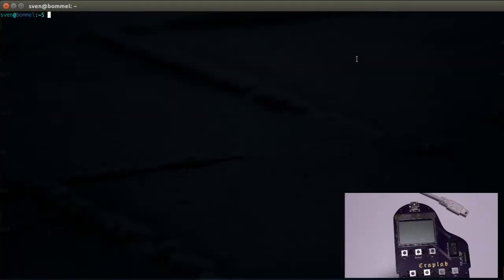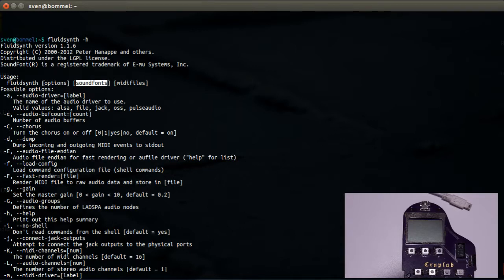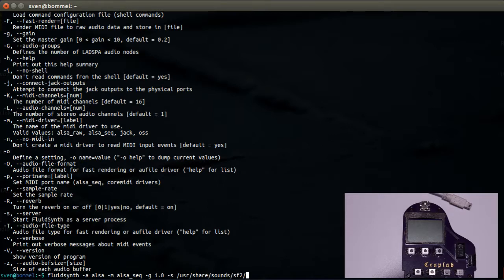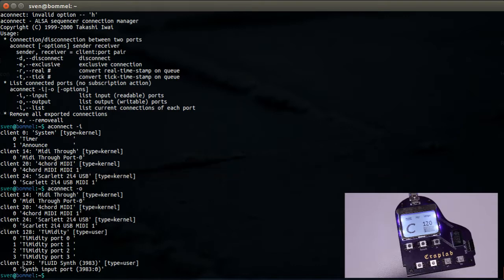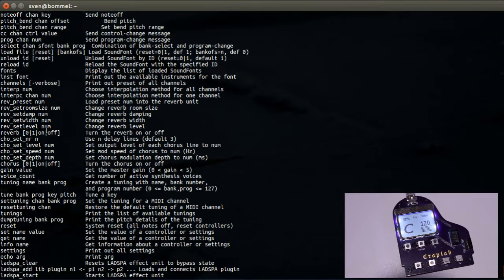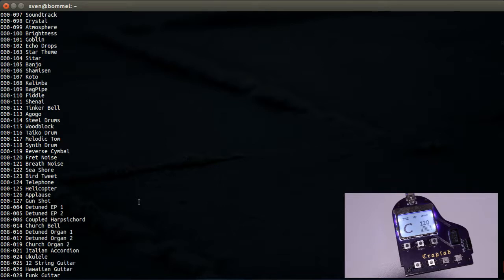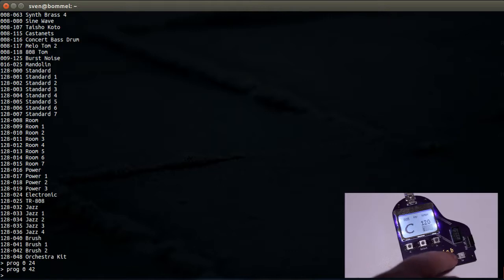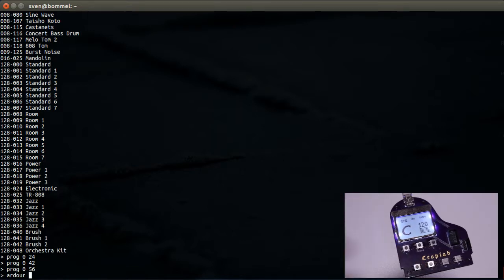4chord MIDI - Fluidsynth show and tell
How to create sound from the 4chord MIDI piano using fluidsynth on Linux, going through the most basic usage for MIDI playback.